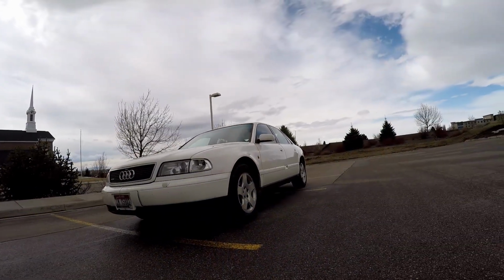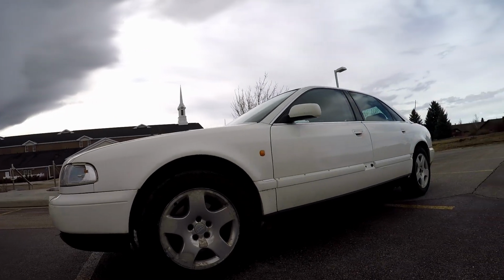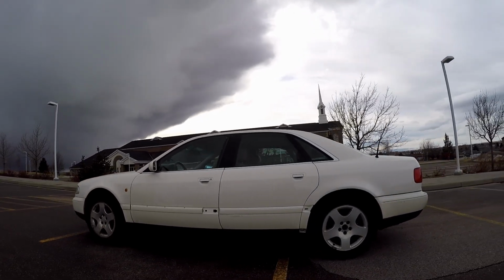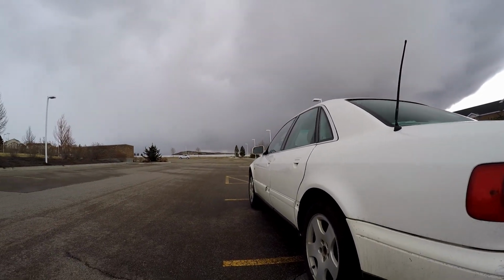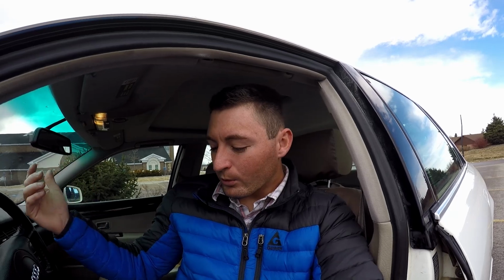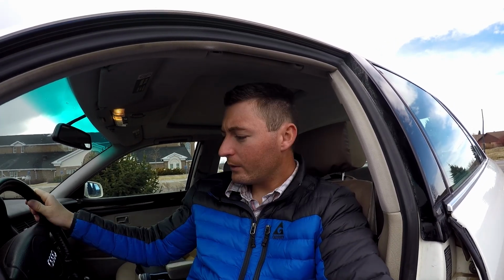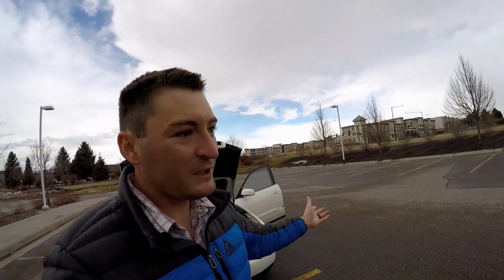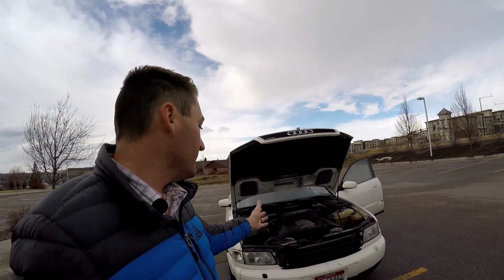Top Five Things I Love About My 1999 Audi A8 Quattro D2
Here's what I love about the late 90's Audi A8 Quattro with the D2 Body. This is in general, as my car is not the prime example of a perfect car.

Buying something from the Amazon links below supports me but doesn’t cost you any extra!

Great automotive accessories:
My wife’s favorite fm transmitter
My favorite style fm transmitter
Old school fm transmitter
Awesome trunk organizer
Trunk organizer
Folding value organizer
Storage bins
Black seat covers
Plush seat covers

Road trip musts:
NOCO Genius Boost (favorite)
Dewalt Booster & Air compressor
First aid kit
Mini first aid kit
Fire extinguisher
Electric car jack

Video equipment I use:
Video camera & kit
Video camera only
GoPro Hero 4
Logitech Webcam
SD Memory Card
Memory Stick
Lapel wireless microphone kit
Lapel mic
Blue Snowball Ice microphone
Logitech computer speakers 2.1
Logitech computer speakers 5.1

Tools & Equipment I use:
Big Red jack stands 3t
Floor Jack 3t
Floor Jack 3t low profile
Craftsman 3 drawer toolbox
Metric socket set
3/8” Socket set
1/4” & 3/8” Socket set
Dewalt socket set
Crescent general tool kit
Dewalt Mechanics tool set
Multi-use siphon transfer pump
Metal file kit
Craftsman drill
Drill batteries
Drill bits
4pc Pick set
Gasket scraper
Voltage tester